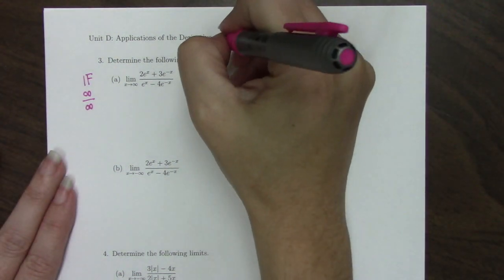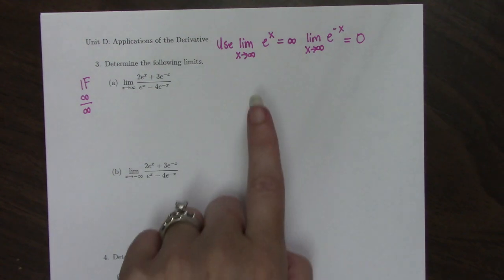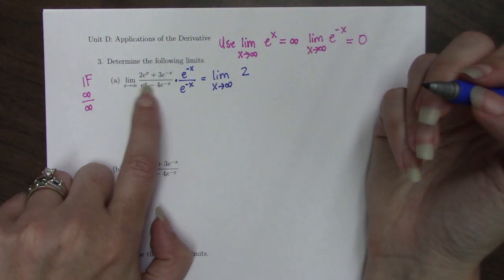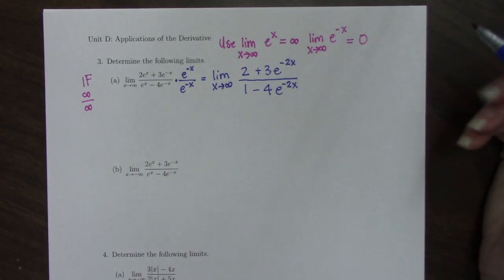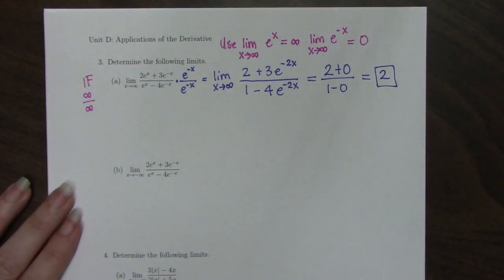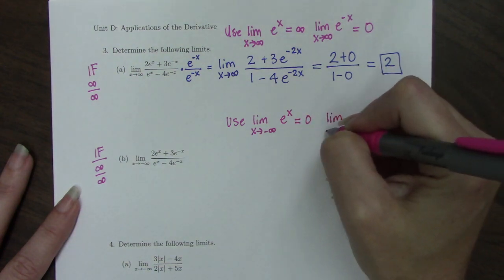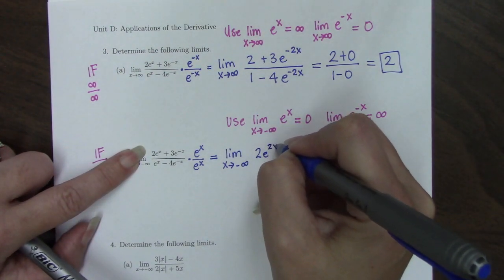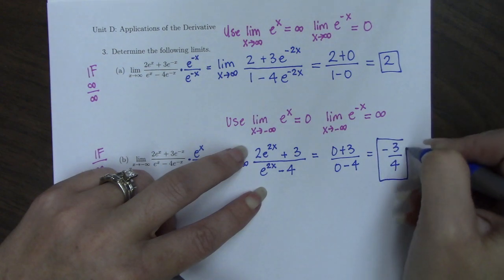D6 Problem 3